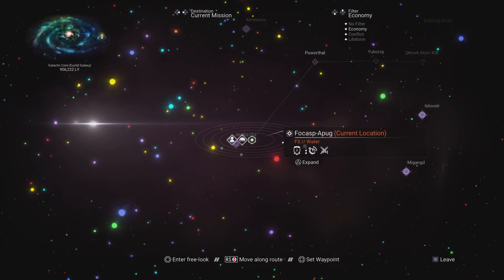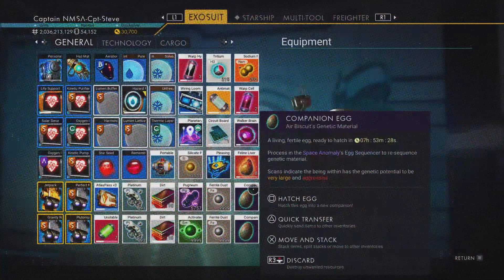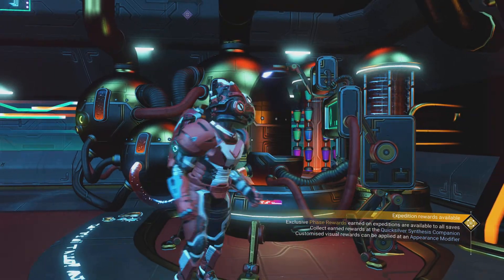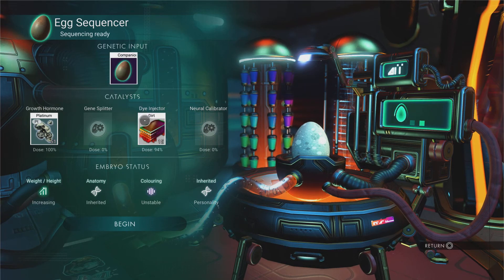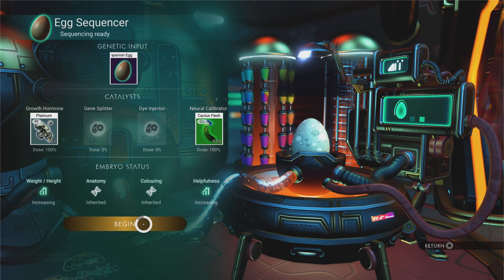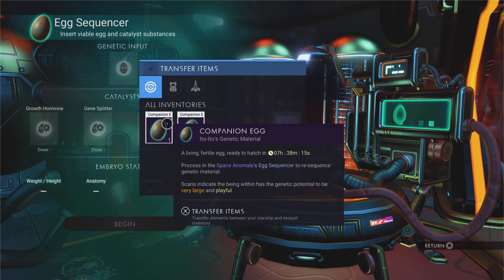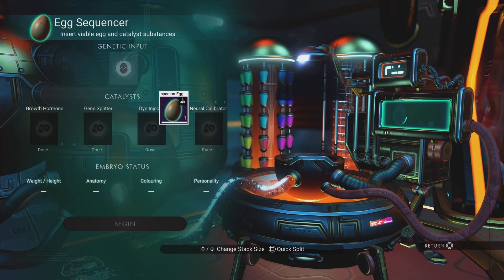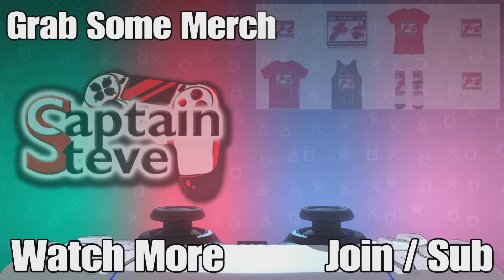No Mans Sky How To Edit Pets Max Stat Dye Color Red White Captain Steve NMS Basic Egg Sequencer Tips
No Mans Sky How To Edit Pets Max Stat Dye Color Red White Captain Steve NMS Basic Egg Sequencer Tips NoMansSky NoMansSkyPets NoMansSkyPrisms No Man's Sky is a survival game developed and published by Hello Games. It was released worldwide for the PlayStation 4 and Microsoft Windows in August 2016, for Xbox One in July 2018, and for the PlayStation 5 and Xbox Series X and Series S consoles in November 2020. The game is built around four pillars: exploration, survival, combat, and trading. Players are free to perform within the entirety of a procedurally generated deterministic open world universe, which includes over 18 quintillion planets. Through the game's procedural generation system, planets have their own ecosystems with unique forms of flora and fauna, and various sentient alien species may engage the player in combat or trade within planetary systems. Players advance in the game by mining for resources to power and improve their equipment, buying and selling resources using credits earned by documenting flora and fauna, or otherwise following the game's overarching plot by seeking out the mystery around the Atlas, an entity at the center of the galaxy.

Sean Murray, the founder of Hello Games, had wanted to create a game that captured the sense of exploration and optimism of Science Fiction Writings and art of the 1970s and 1980s with No Man's Sky. The game was developed over three years by a small team at Hello Games with promotional and publishing help from Sony Interactive Entertainment. The game was seen as an ambitious project for a small team by the gaming media, and Murray and Hello Games drew significant attention leading to its release.

No Man's Sky received mixed reviews at its 2016 launch, with some critics praising the technical achievements of the procedurally generated universe, while others considered the gameplay lackluster and repetitive. However, the critical response was marred by the lack of several features that had been reported to be in the game, particularly multiplayer capabilities, though Murray had tried to downplay expectations prior to release. The game was further criticised due to Hello Games' lack of communication in the months following the launch, creating a hostile backlash from some of its player base. Murray stated later that Hello Games had failed to control the exaggerated expectations of the game from the media and the larger-than-expected player count at launch, and since have taken an approach of remaining quiet about updates to the game until they are nearly ready to ship to avoid miscommunication. The promotion and marketing for No Man's Sky became a subject of debate, and the video game industry has used it as an example of missteps to avoid in marketing.

Since the game's initial release, Hello Games has continued to improve and expand No Man's Sky to achieve the vision of the experience they wanted to build. The game has received multiple major content updates that have introduced several previously missing features, such as multiplayer components, while adding new features like surface vehicles, base-building, space fleet management, cross-platform play, and virtual reality support, all of which have substantially improved its overall reception.